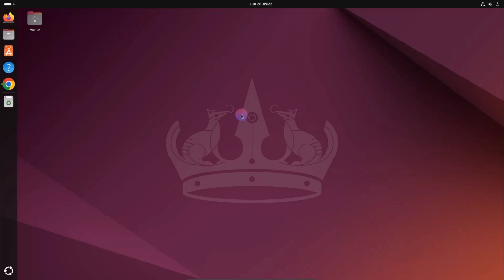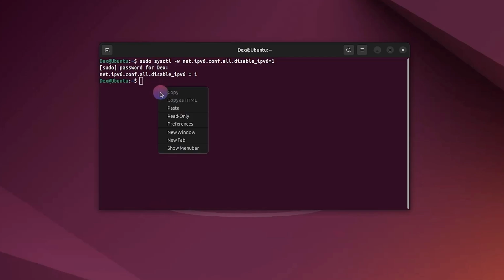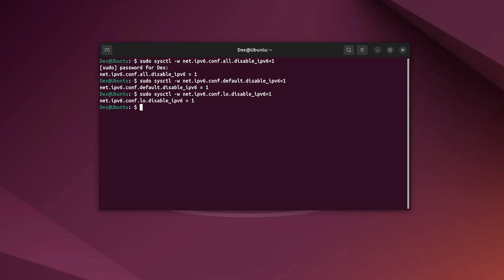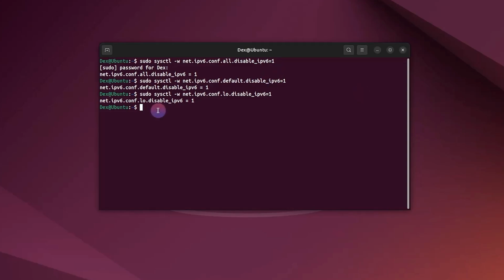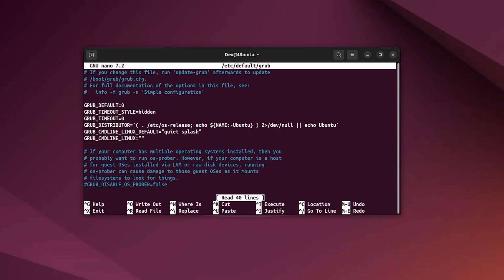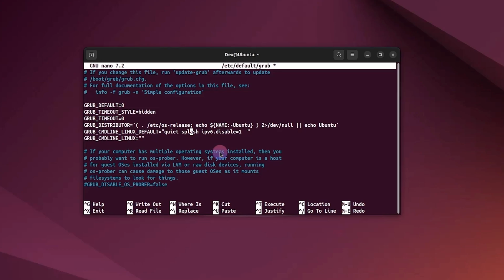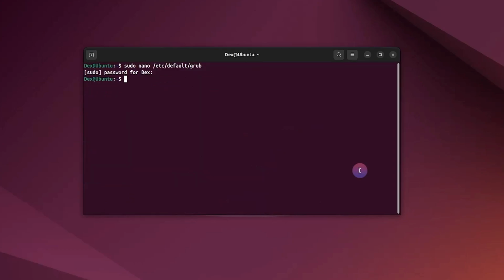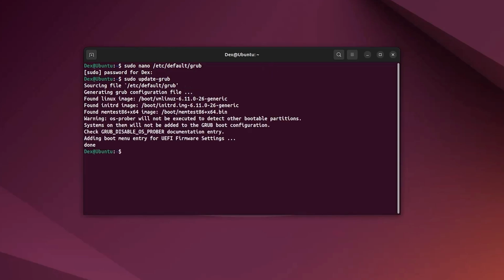How to Disable IPv6 in Ubuntu (Temporarily & Permanently)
Are network problems slowing you down? IPv6 might be the cause.
In this step-by-step Ubuntu tutorial, you'll learn how to disable IPv6—both temporarily and permanently. Whether you're troubleshooting connection issues or prefer sticking with IPv4, this guide walks you through the exact terminal commands and configuration edits required.

🔧 What You'll Learn in This Video:
✅ How to temporarily disable IPv6 using terminal commands
✅ How to re-enable IPv6 without rebooting
✅ How to permanently disable IPv6 via the GRUB config
✅ The exact commands used and what they do
✅ How to make the change persist across reboots

🧾 Commands Used in This Video:
📌 Temporarily Disable IPv6:
sudo sysctl -w net.ipv6.conf.all.disable_ipv6=1
sudo sysctl -w net.ipv6.conf.default.disable_ipv6=1
sudo sysctl -w net.ipv6.conf.lo.disable_ipv6=1

📌 Re-enable IPv6 Without Rebooting:
sudo sysctl -w net.ipv6.conf.all.disable_ipv6=0
sudo sysctl -w net.ipv6.conf.default.disable_ipv6=0
sudo sysctl -w net.ipv6.conf.lo.disable_ipv6=0

📌 Permanently Disable IPv6 (GRUB method):
Open the GRUB config file:

Edit the line starting with GRUB_CMDLINE_LINUX_DEFAULT and add:
ipv6.disable=1

Example final line:
GRUB_CMDLINE_LINUX_DEFAULT="quiet splash ipv6.disable=1"

Update GRUB:
sudo update-grub

⏱️ Timestamps:
00:00 – Introduction & why disable IPv6
00:29 – Temporary method (3 sysctl commands)
01:52 – Re-enabling IPv6 without reboot
02:14 – Permanent method via GRUB config
03:32 – Updating bootloader settings

🔧 Fix network or DNS issues on Ubuntu
🧠 Understand IPv6 behavior in Linux
✍️ Learn safe config file editing with nano
💪 Build confidence using terminal and GRUB
IPv6 isn't always needed—especially on networks that aren't fully configured for it. Disabling it the right way helps you stay in control.

💥 Enjoyed the Video? Take Action:
🔁 Share with anyone dealing with network issues